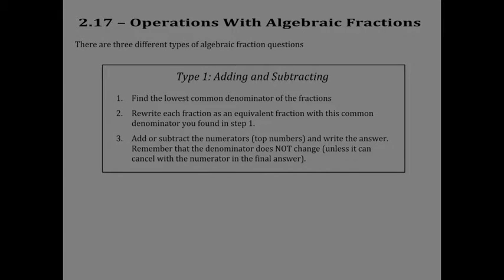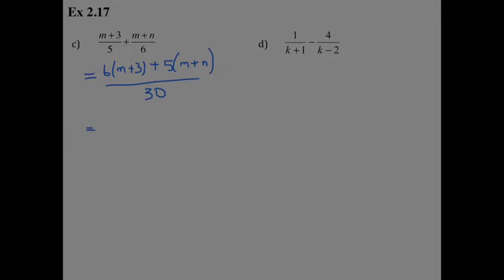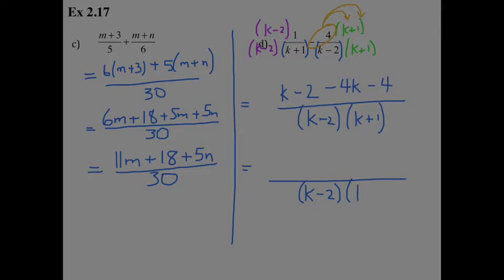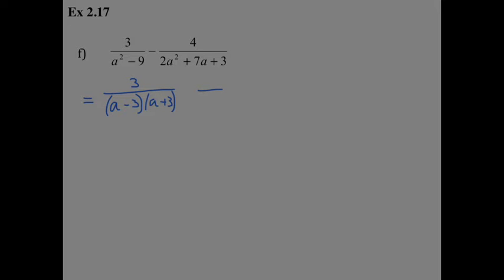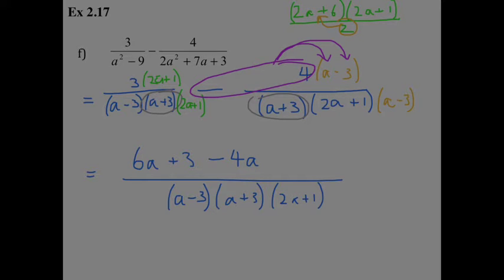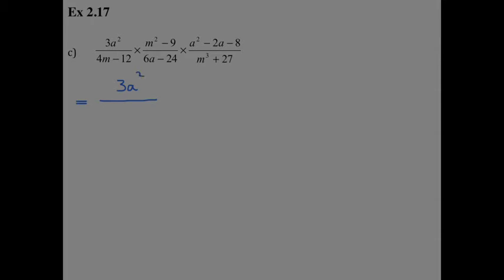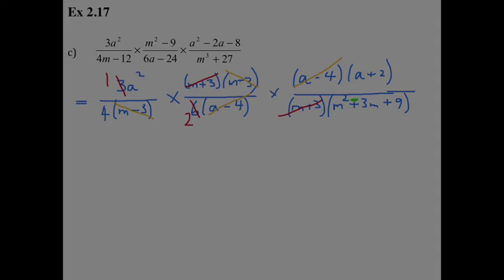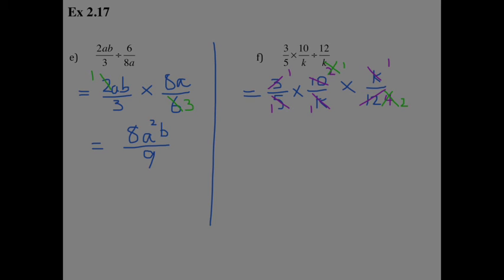11Ma Ex2 17 Algebraic Fractions